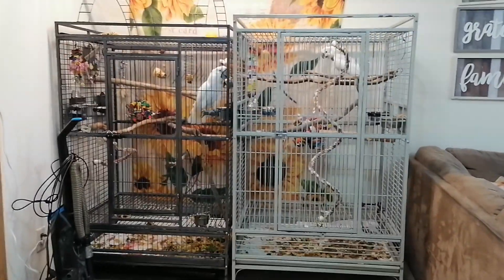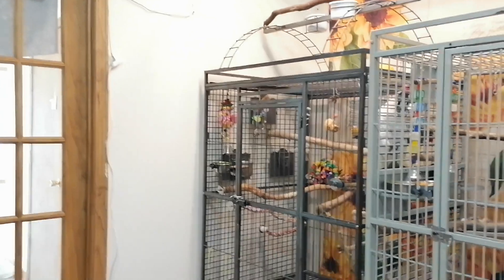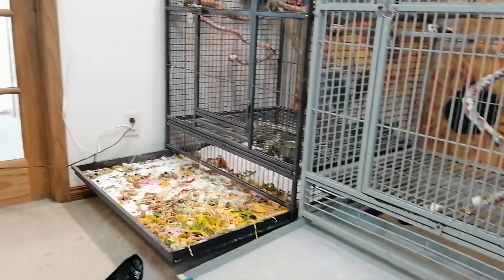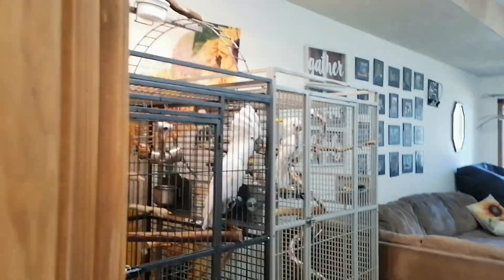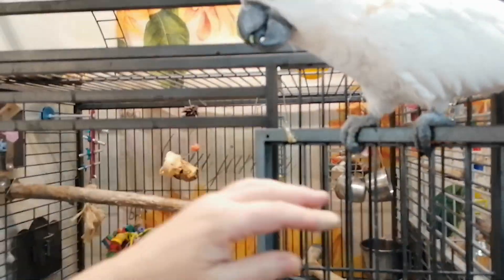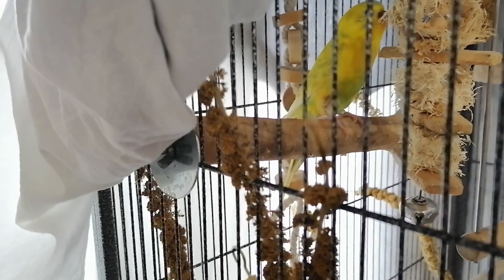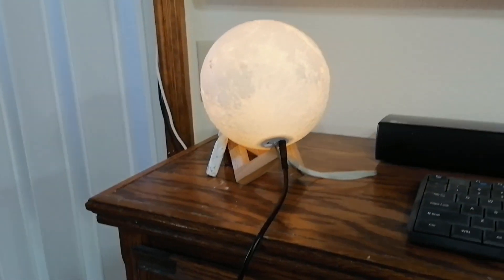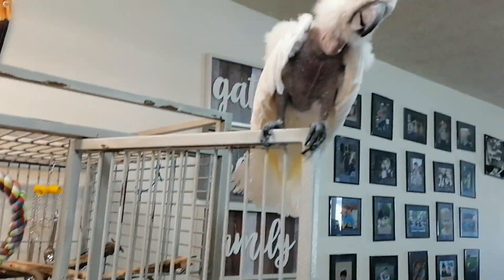Cleaning Cockatoos Cages | Cleaning NumNum's Cage | Kissing Dancing Ava